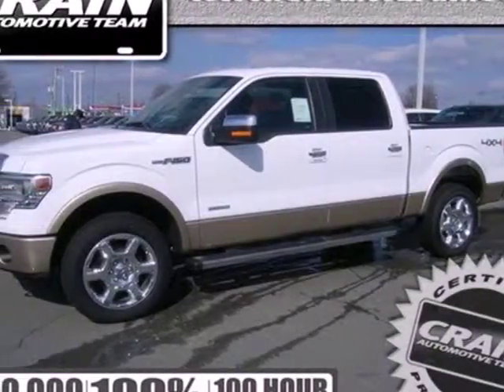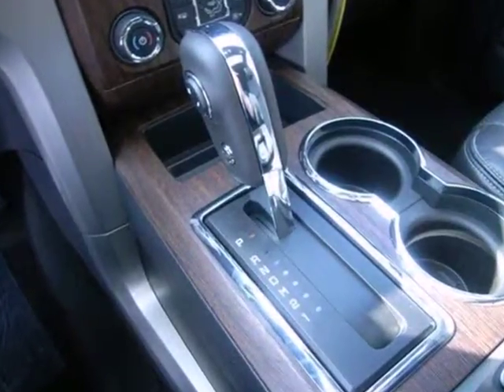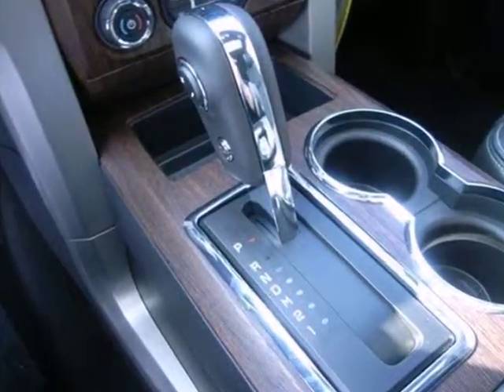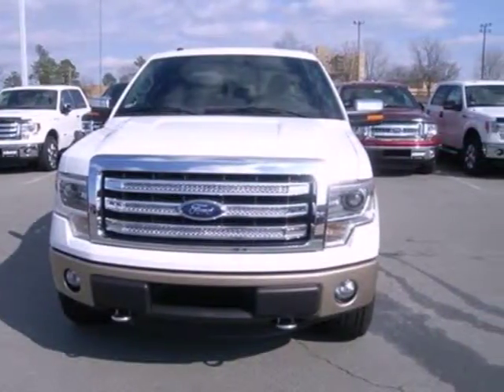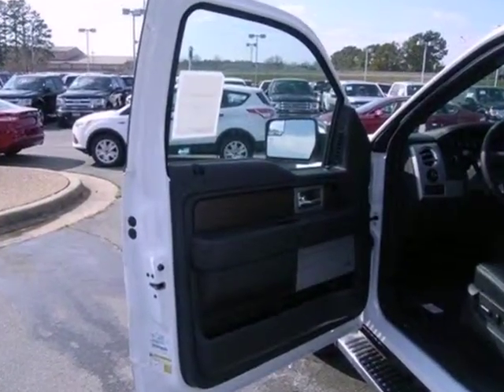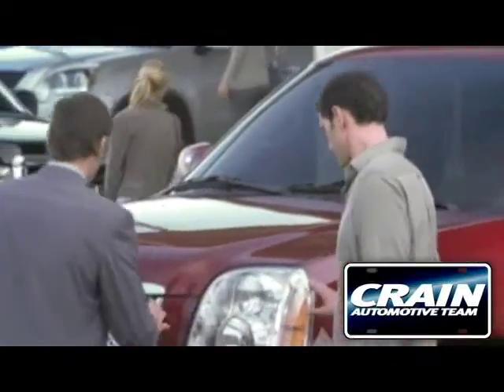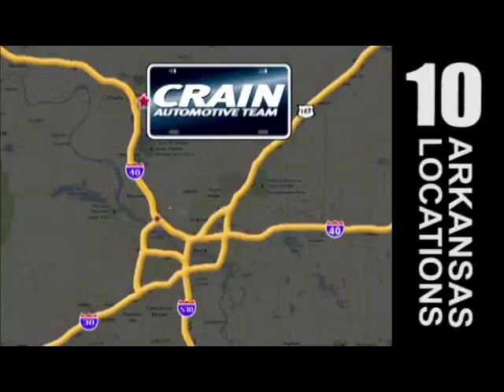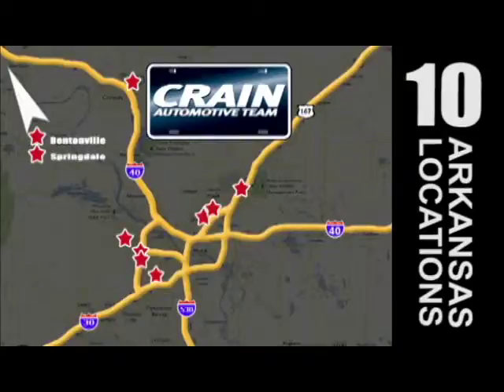2013 Ford F-150 Little Rock AR Jacksonville, AR 3JT9862 - SOLD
Year: 2013
Make: Ford
Model: F-150
Trim: Lariat
Engine: Gas/Ethanol V8
Transmission: Automatic
Color: WHITE
Interior: BLACK LEATHER
Stock #: 3JT9862

Address:
1800 School Drive